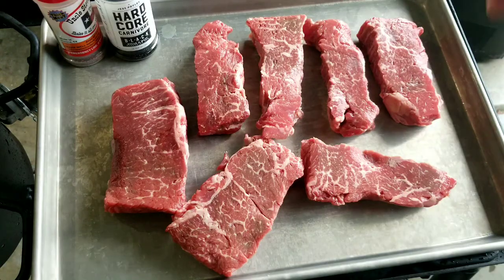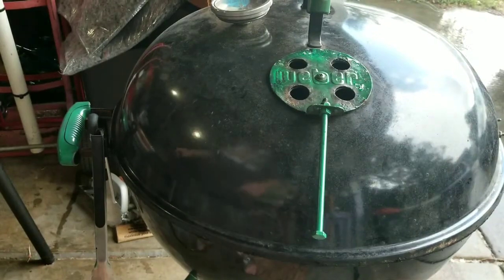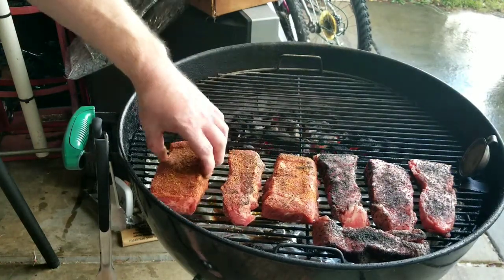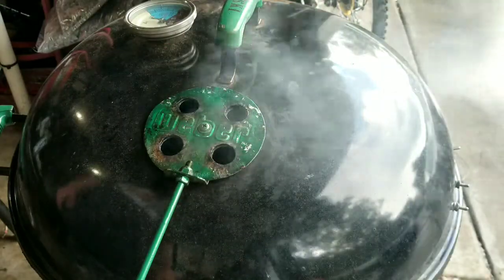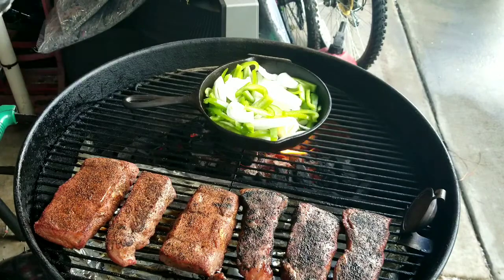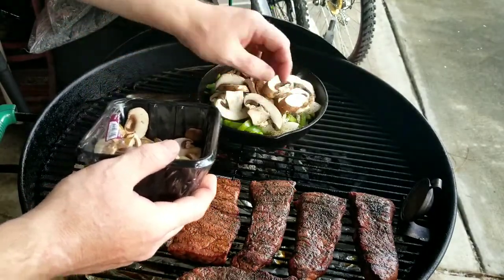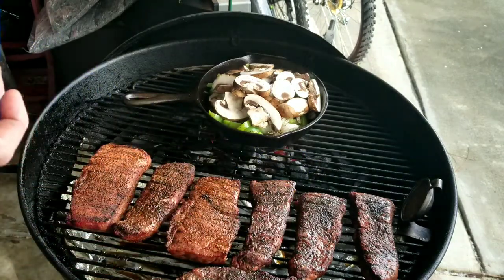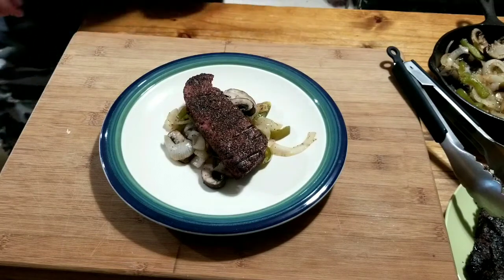Denver steaks | Weber Kettle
1st time making Denver steaks, fired up the Weber kettle with royal oak lump and cherry wood chunks. Seasoned some with Uncle Steve's Shake Thick meat and some with Hardcore Carnivore Black.
To accompany the steaks we sauteed green pepper, onions and mushrooms in a castiron skillet seasoned with unclesteve'sshake thick meat.